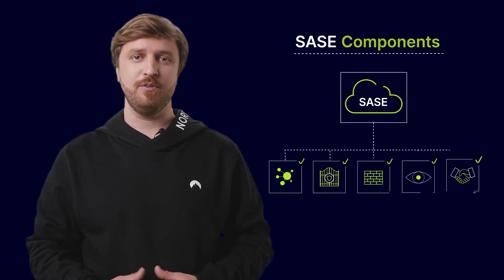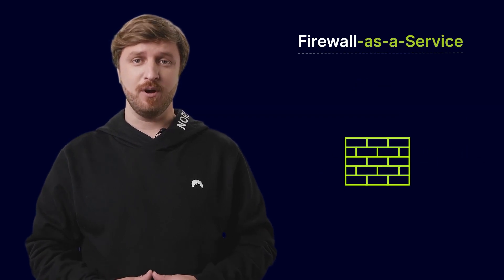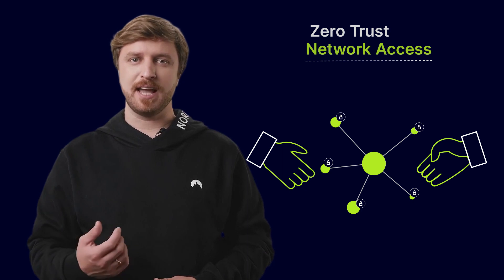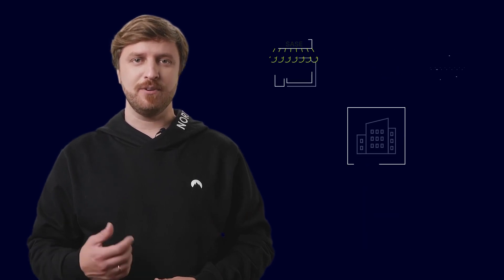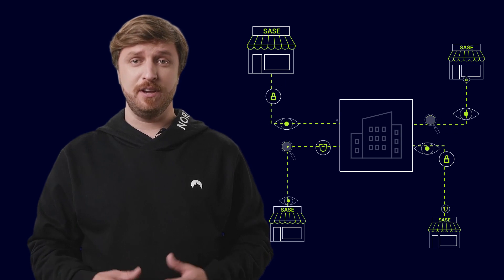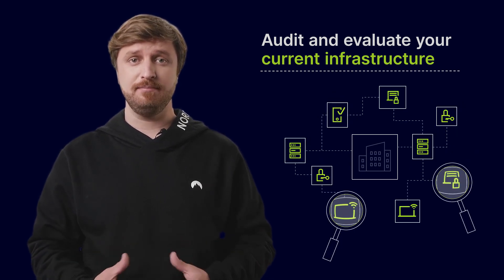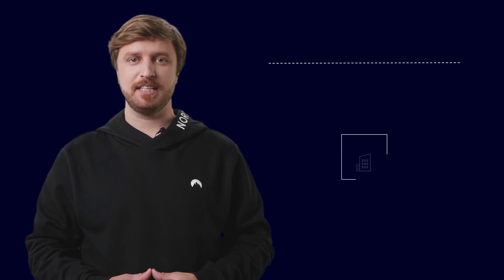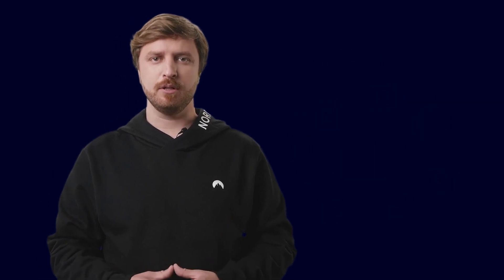What is Secure Access Service Edge (SASE)?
SASE, short for Secure Access Service Edge, is a cybersecurity framework combining networking and security functions. As more enterprises adopt cloud-first strategies, SASE has become an important part of digital transformation by merging these services into a single cloud-native platform. Learn more about SASE in our Learning Center

00:00 Intro
00:33 What is SASE
00:52 How SASE works
01:14 SASE components
02:08 SASE benefits
02:51 SASE adoption
04:00 Outro

NordLayer provides a complete SASE framework with Zero Trust Network Access (ZTNA) principles of verifying explicitly before granting access. Our unified platform delivers SWG, ZTNA, and FWaaS on a global scale.

NordLayer—empowering businesses with NordVPN's cybersecurity expertise. Protect your digital environment with solutions tailored to your business needs.